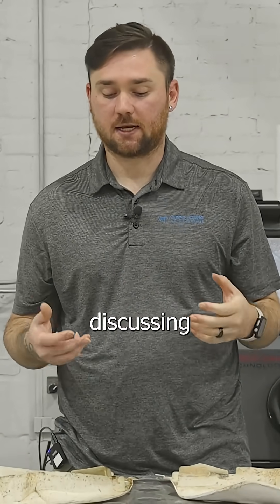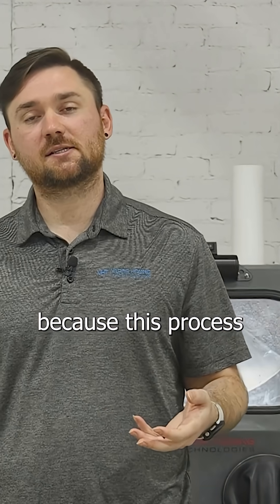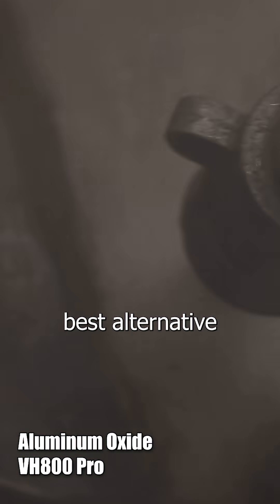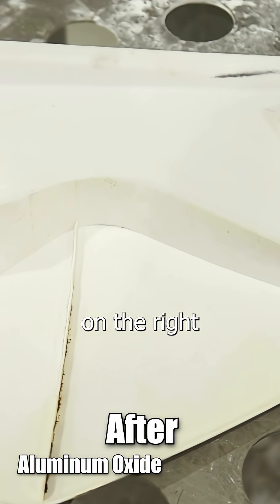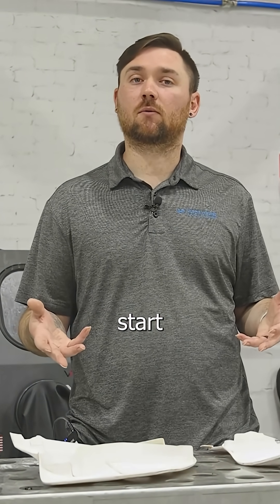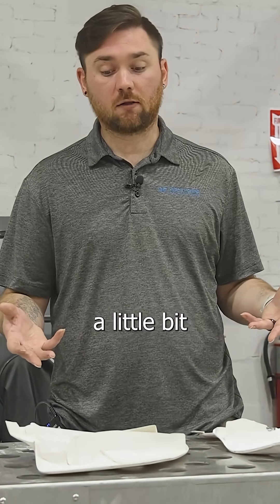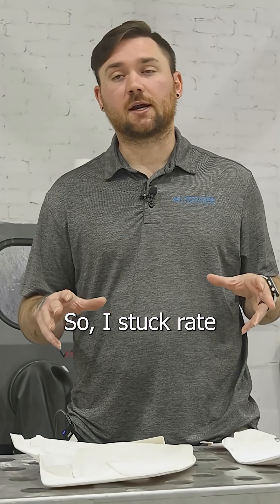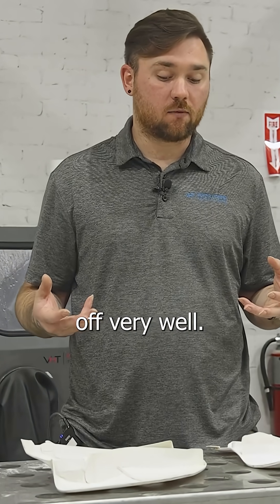Can You Add a Finish to Plastic?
We have two plastic pieces from a dirt bike, and we want to demonstrate how vapor blasting can add a finish to them.